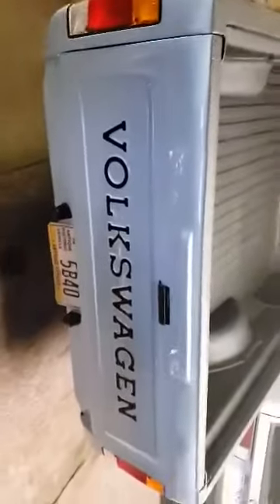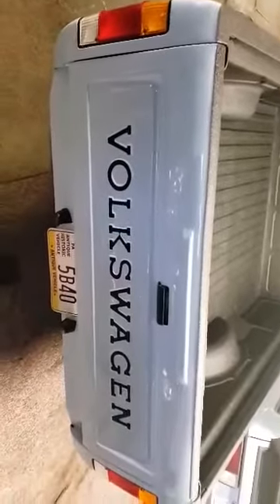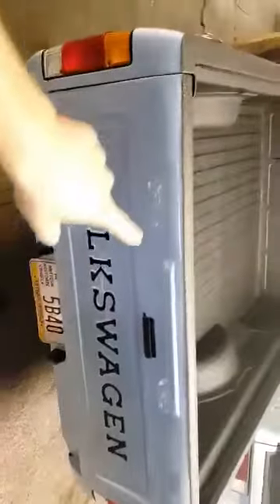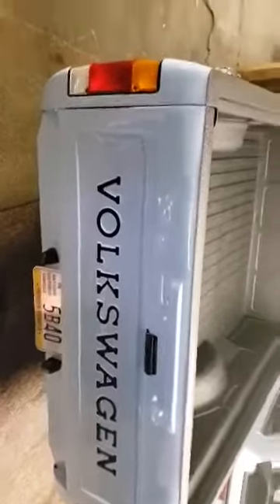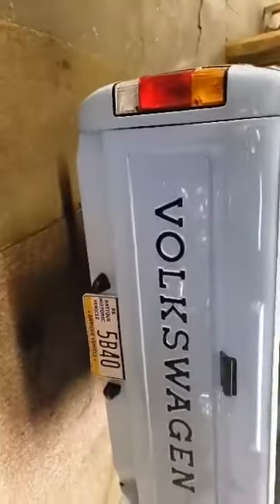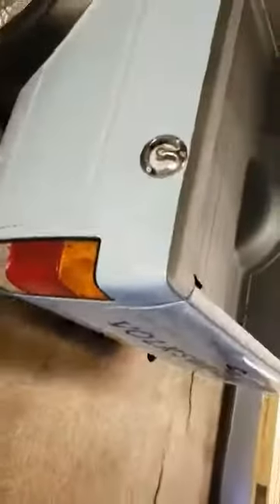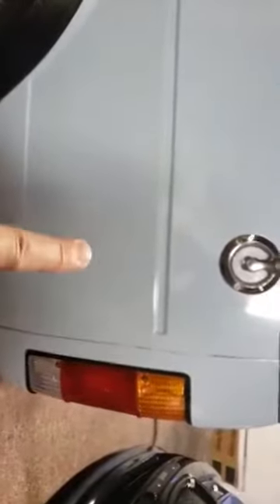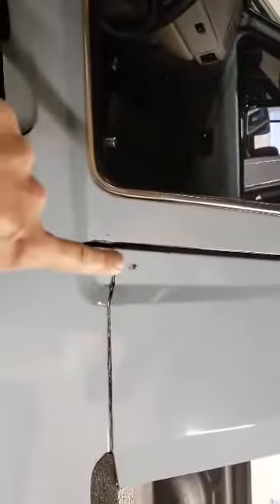1981 blue VW Rabbit pickup for sale